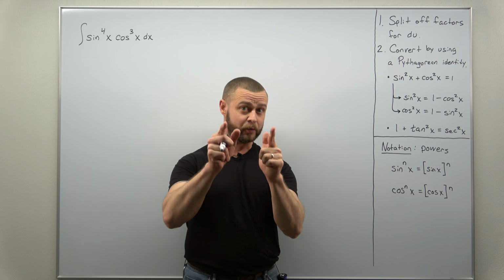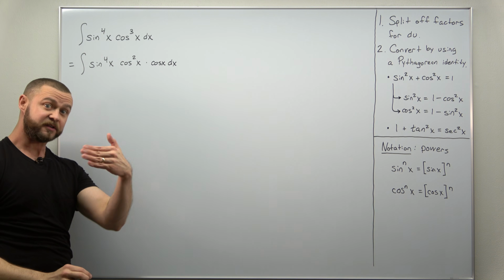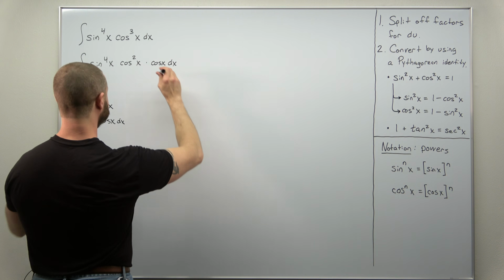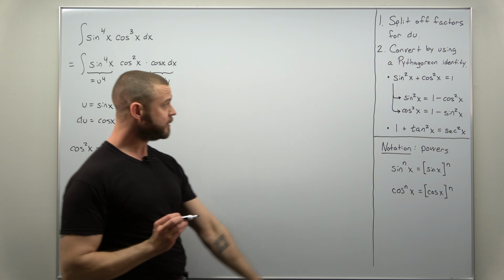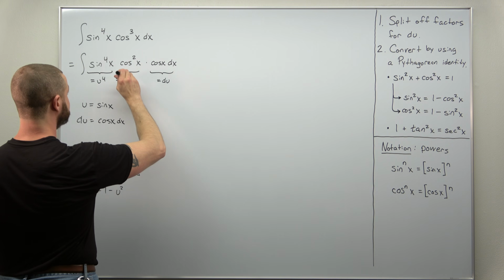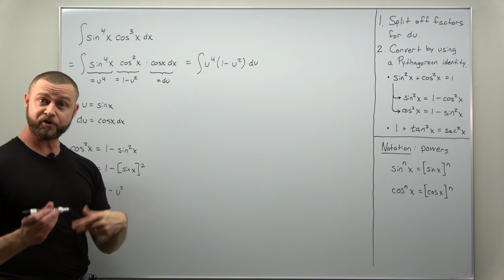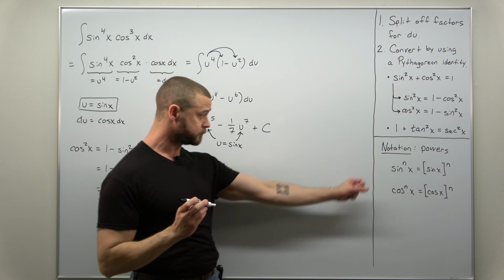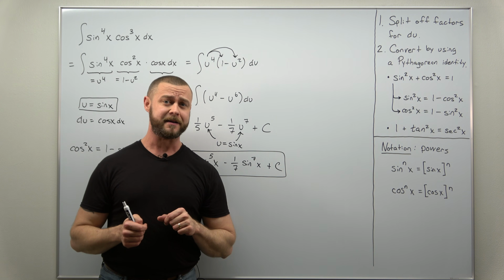Trigonometric Integrals Problem 1 (Calculus 2)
Trigonometric integrals can be confusing but many of them only need a basic substitution. Powers of sines and cosines are the simplest type, which is why we're starting with this one. As long as there's an odd power of sine or cosine then it's straightforward: split off one factor from the odd power and then use a Pythagorean identity to convert the remaining terms.

I don't like to teach my students to memorize what to do for each type of trigonometric integral. Instead I emphasize substitution: split off factors for du, choose a u-substitution based off of this, and then convert remaining terms by using Pythagorean identities. This allows students to understand how everything fits together.